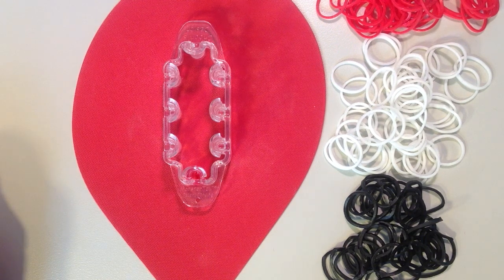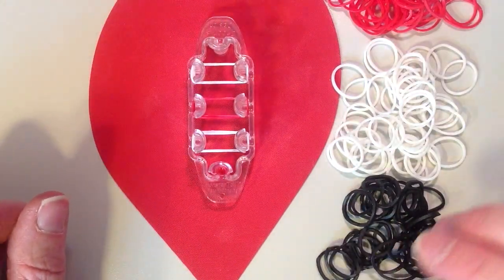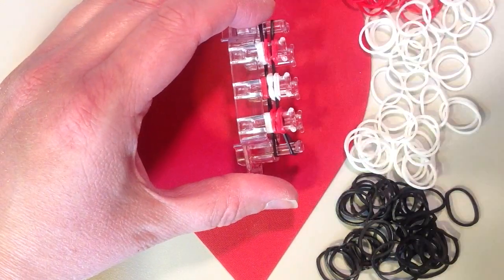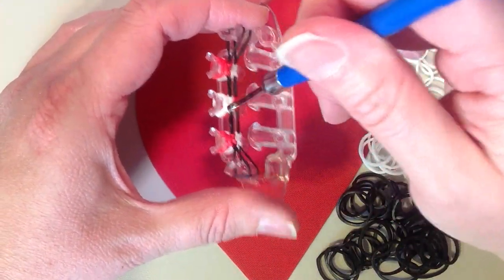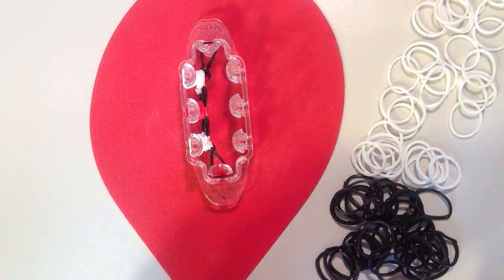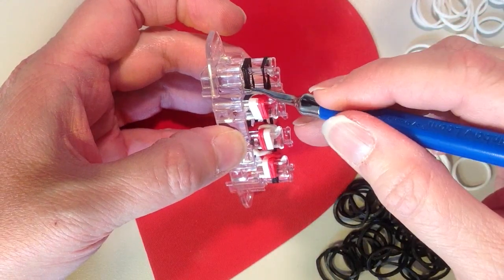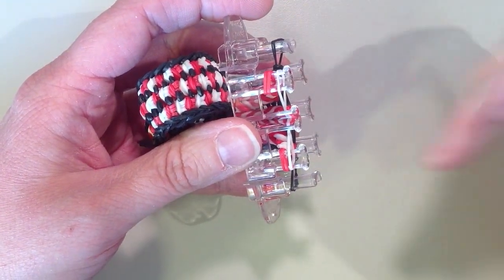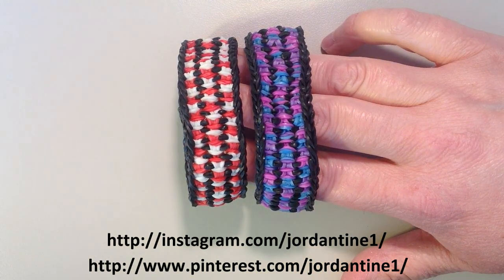New Triple Slip Knot Bracelet - Monster Tail - Rainbow Loom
This is an instructional video showing how to make the new Triple Slip Knot Bracelet using the Monster Tail.  You will need about 200 rubber bands.

You can also find the Double Slip Knot Bracelet tutorial using the regular Rainbow Loom